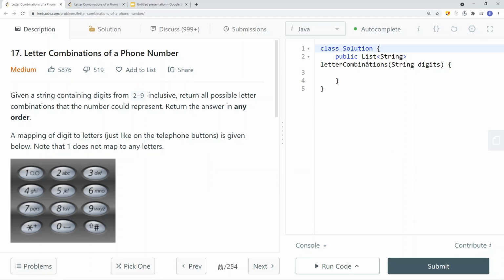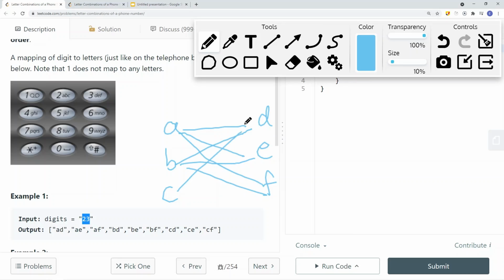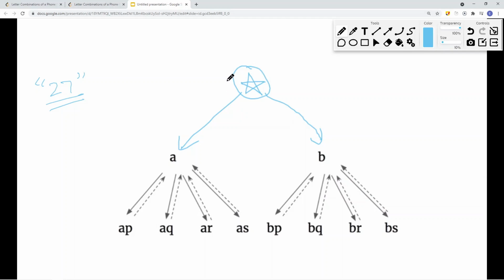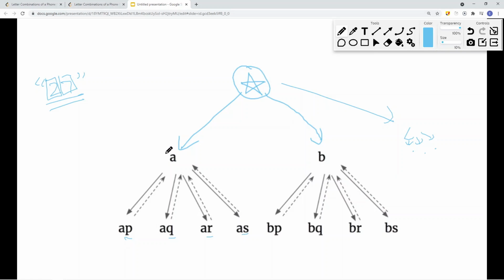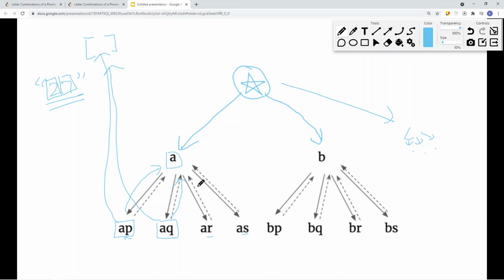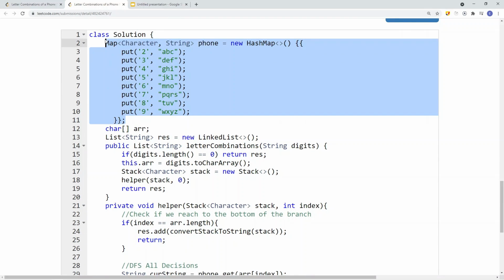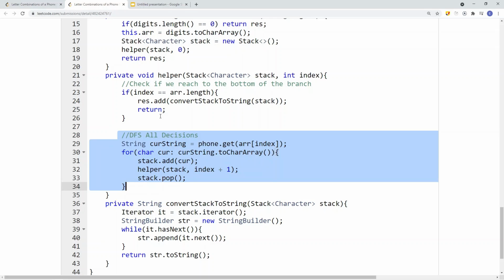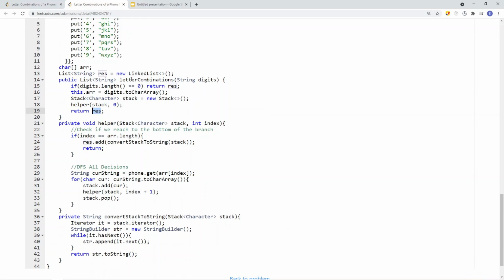[Java] Leetcode 17. Letter Combinations of a Phone Number [Backtracking #1]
In this video, I'm going to show you how to solve Leetcode 17. Letter Combinations of a Phone Number  which is related to Backtracking.

🔗 RESOURCES & LINKS

Here’s a quick rundown of what you’re about to learn:
⭐️ Course Contents ⭐️
⌨️ (0:00) Question
⌨️ (2:10) Solution Explain
⌨️ (7:04) Code

In the end, you’ll have a really good understanding on how to solve Leetcode 17. Letter Combinations of a Phone Number and questions that are similar to this Backtracking.

Now, if you want to get good at Backtracking, please checkout my Backtracking playlist.